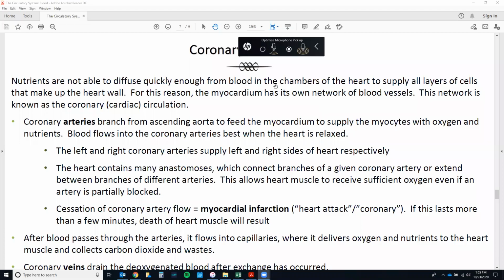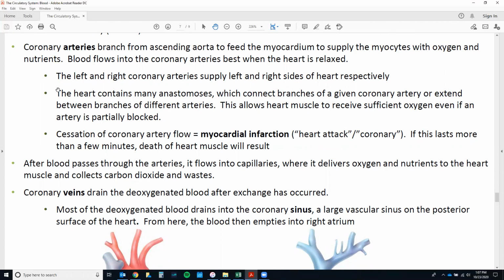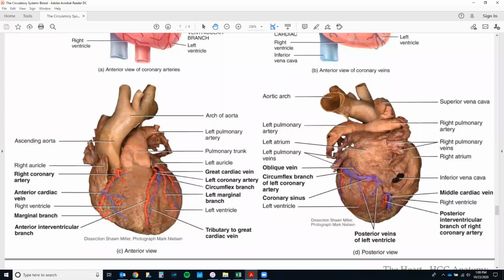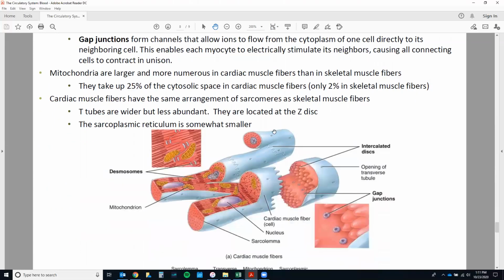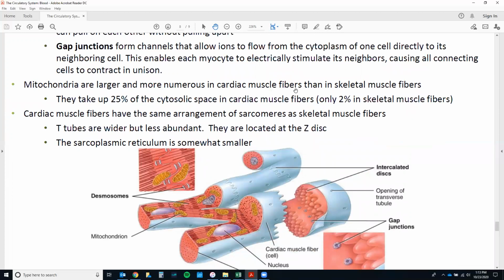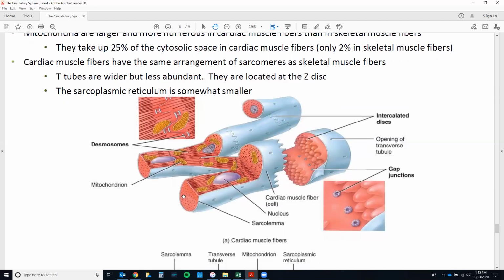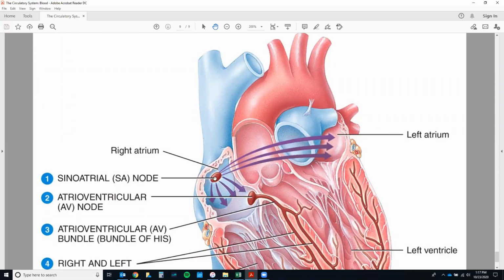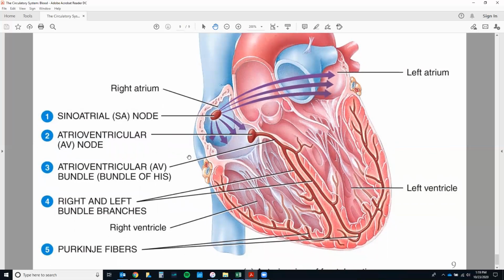Heart Anatomy II